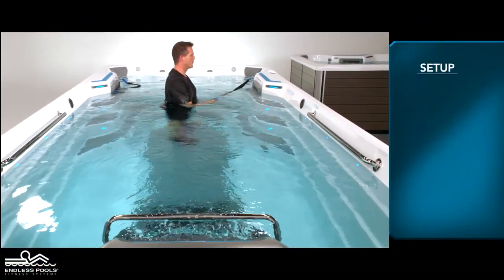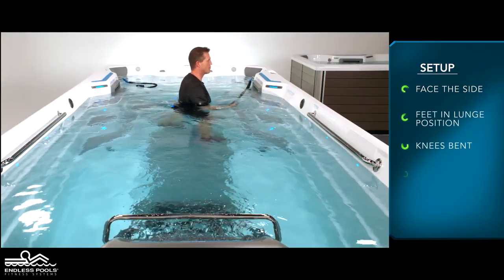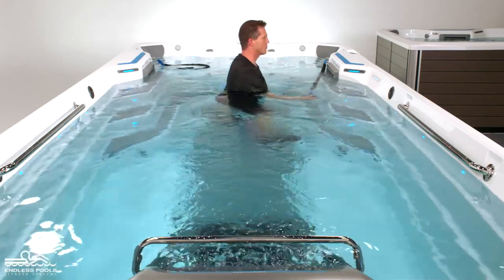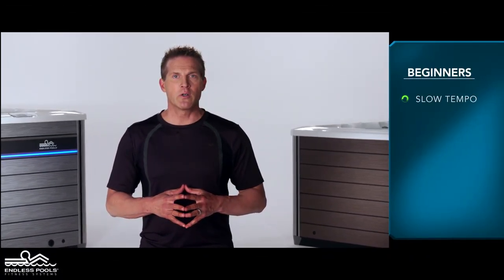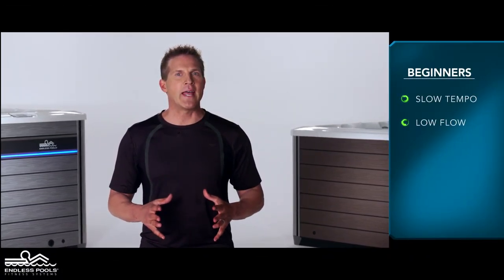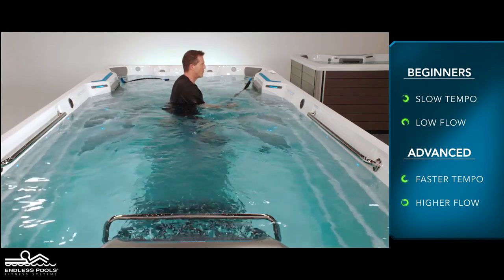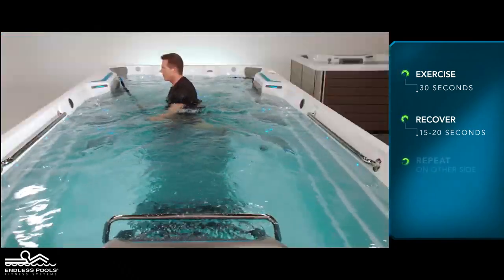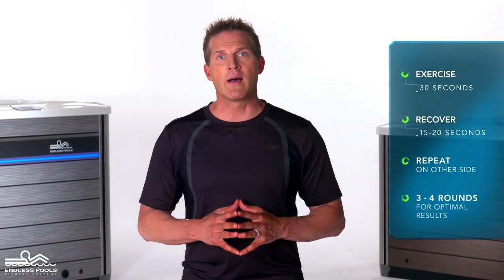Low Impact Water Workouts: Lateral Shoulder Raise